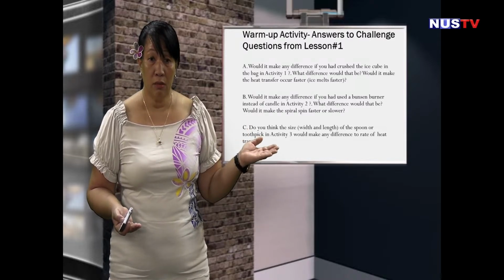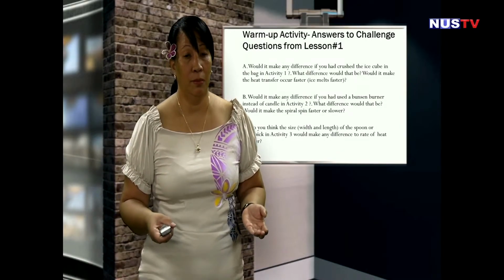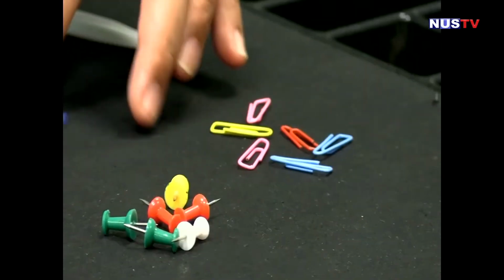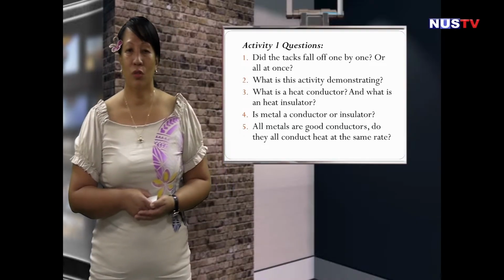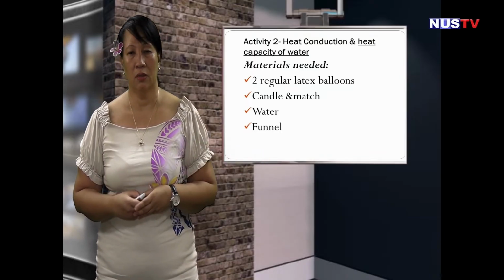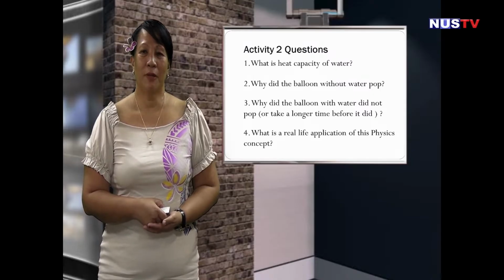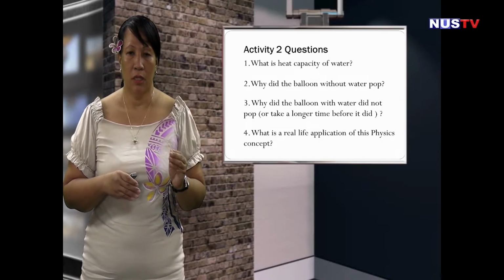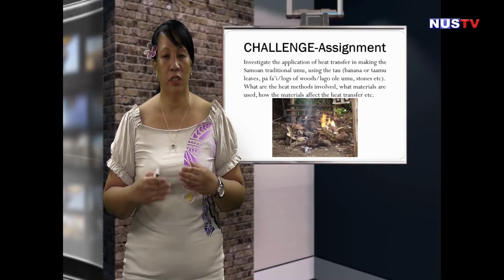Year 10 PHYSICS & GENERAL SCIENCE. Heat Transfer